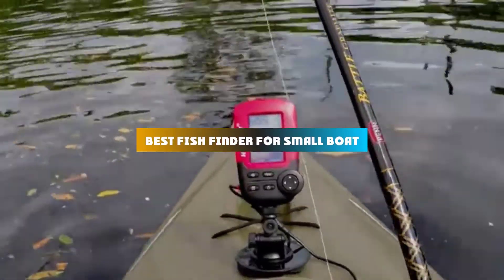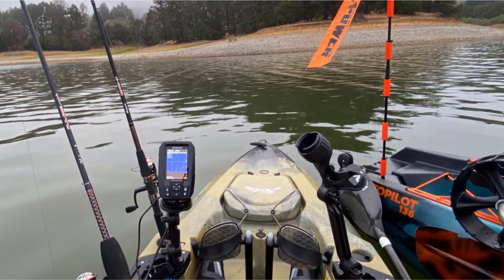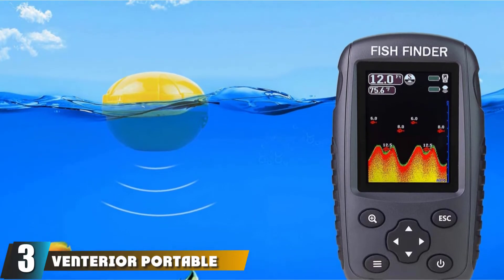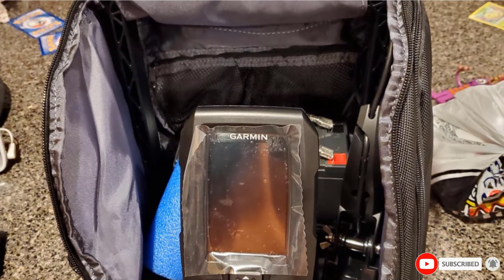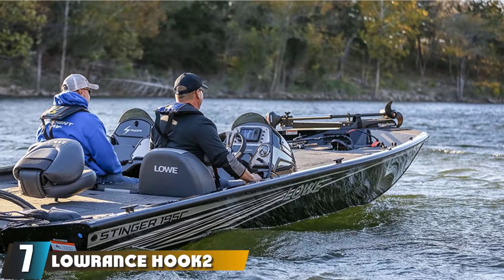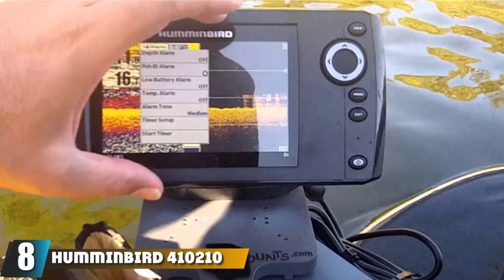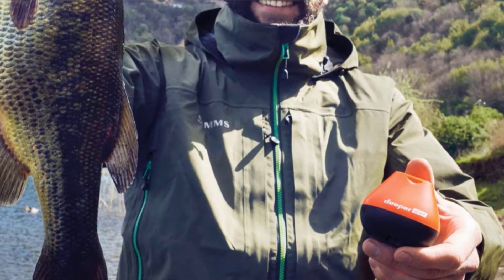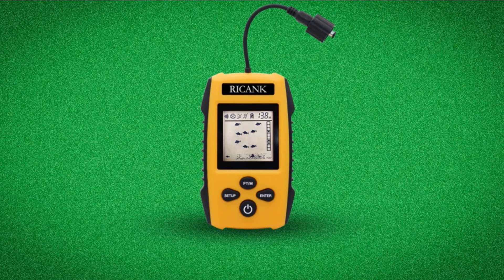Best Fish Finder for Small Boats In 2024 - Top 10 Fish Finder for Small Boat Review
Links to the Best Fish Finder for Small Boat we listed in today's Fish Finder for Small Boat Review video & Buying Guide:

Top 10 Fish Finder for Small Boats List:

1 . Garmin 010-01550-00 Striker 4
2 . HawkEye Fishtrax 1C Fish Finder
3 . Venterior Portable Rechargeable Fish Finder
4 . Garmin Striker 4 with Portable Kit
5 . Lucky Portable Fish Finder
6 . Deeper PRO+ Smart Sonar Castable and Portable WiFi Fish Finder
7 . Lowrance Hook2 5 Fish Finder
8 . Humminbird 410210-1 Helix 5 Chirp Gps G2 Fish Finder
9 . Deeper Start Smart Fish Finder
10 . Ricank Portable Fish Finder

In this video, we have gathered the Best Fish Finder for Small Boat on the market today, so your fishing adventure will be much more thrilling. After extensive research, considering all types of consumers, we made this list based on our opinions and ranked them based on quality, durability, brand reputation, and other important things. So, without worrying a bit, get the best Fish Finder for Small Boat GPS right now.